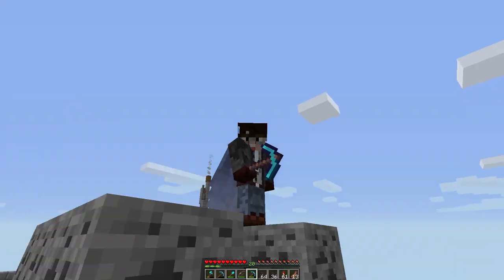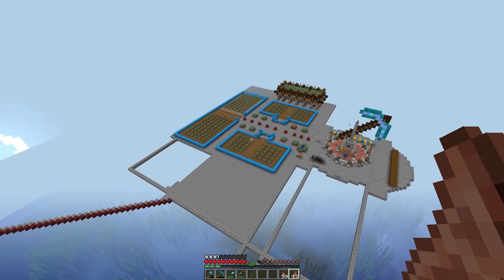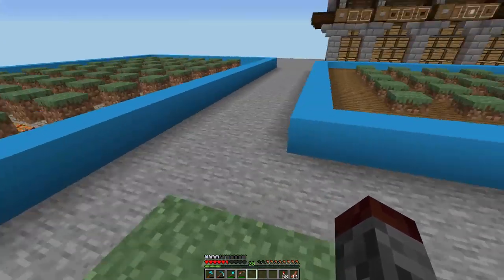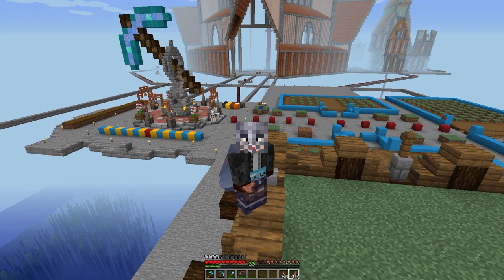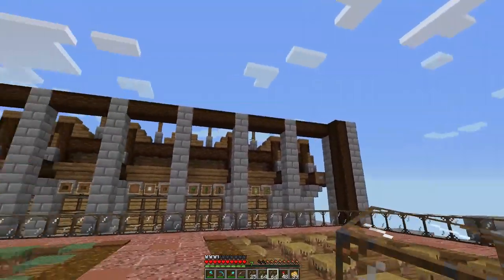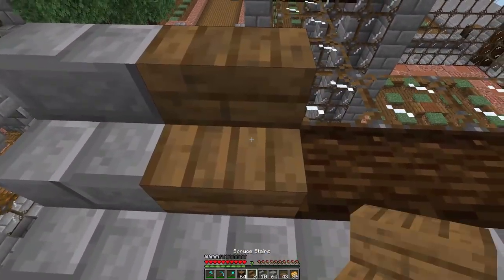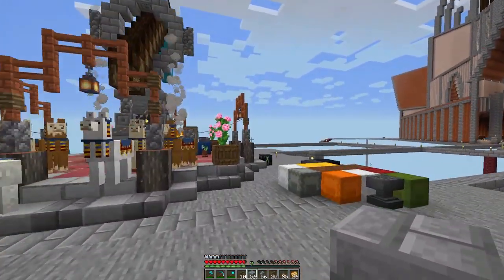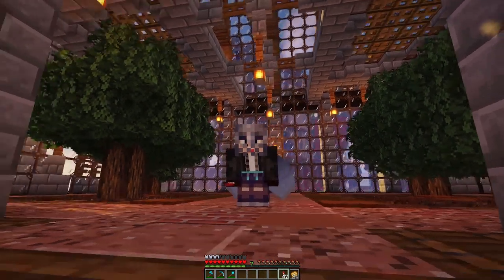How To Build a Steampunk Greenhouse | Minecraft 1.15 Survival Let's Play | Brew & Build #113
In this Minecraft 1.15 Let's Play Episode, we're building up two steampunk style greenhouses for our auto-collecting log farm!

Texture Pack : Currently working to revamp the texture pack, so I am not releasing it quite yet. Working out the details so all I ask is for you to hang tight :)

Intro & Outro Songs:
"Legend"
"Changes"